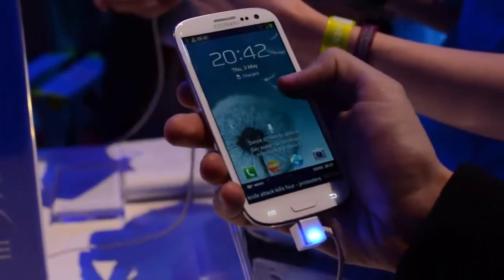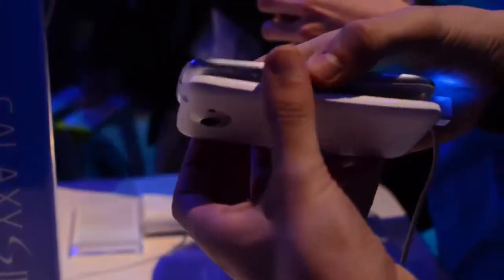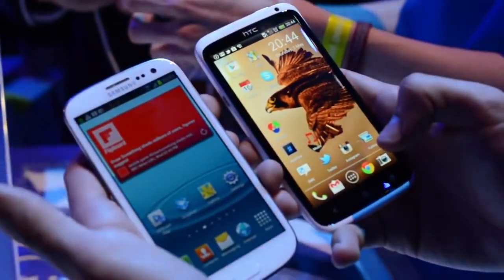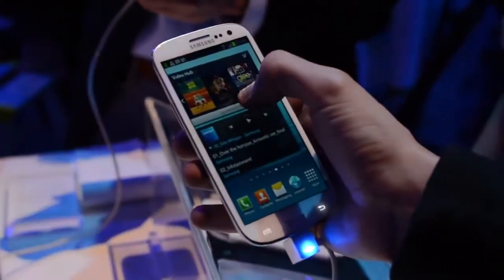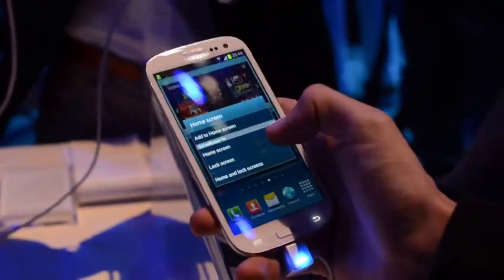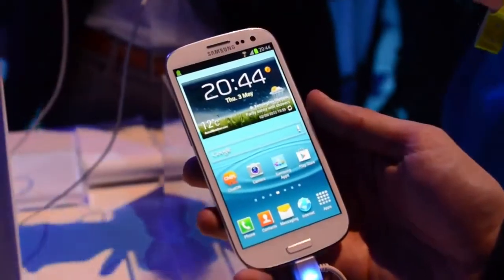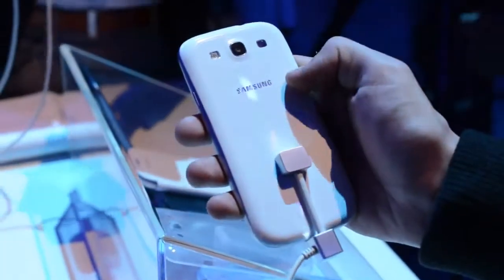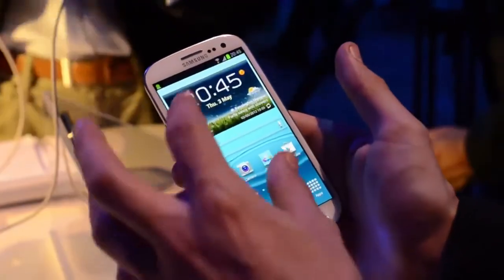Samsung Galaxy S III i9300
samsung galaxy s 3